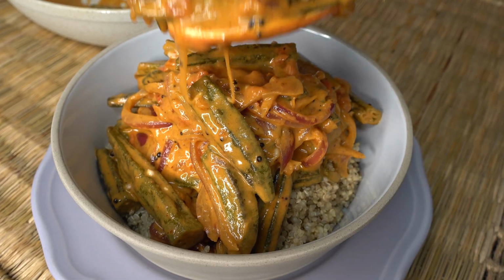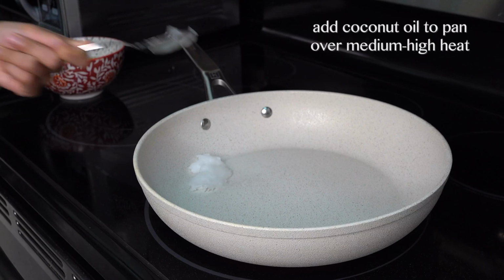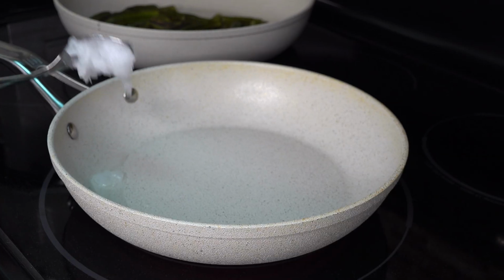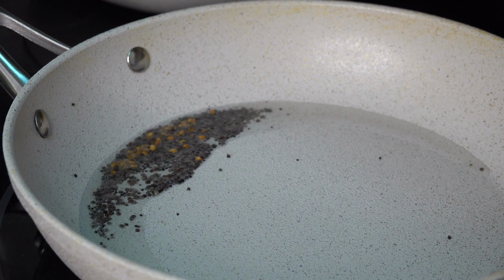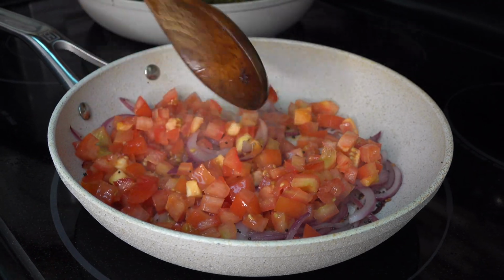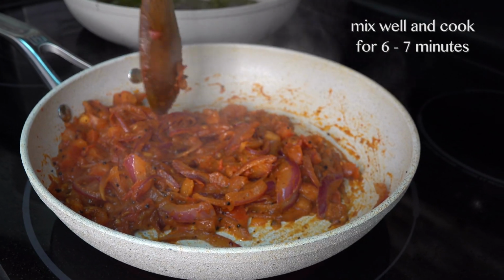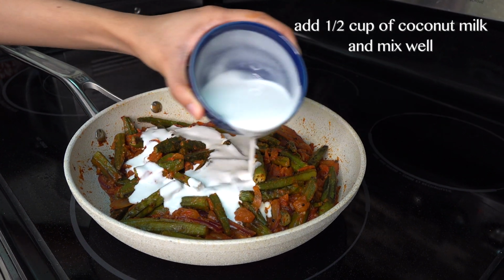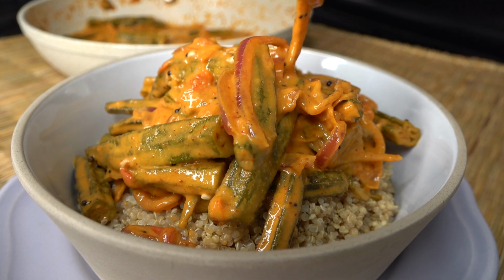The most DELICIOUS AND CREAMY Okra Stew | Cook Okra Perfectly (not slimy) | Vegan Bhindi Masala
In this video, I show you how to make the easiest okra stew recipe that never fails on flavor each time! It's creamy, hearty, and the okras are cooked to perfection. Pairs well with any grain of your choice and even rotis/tortillas.